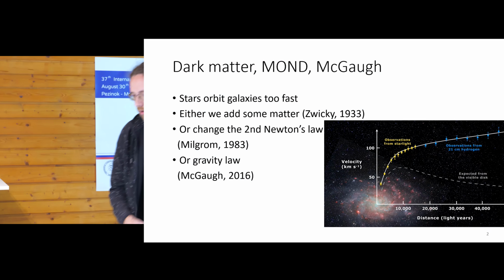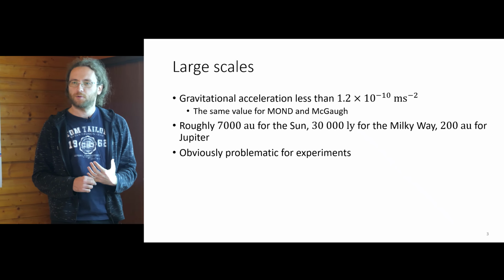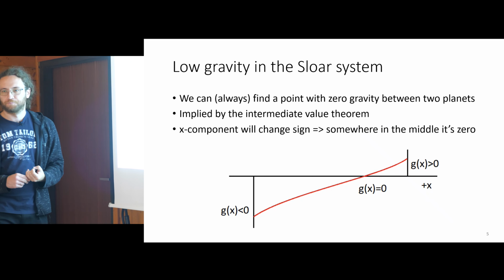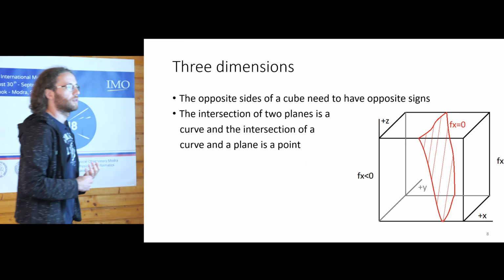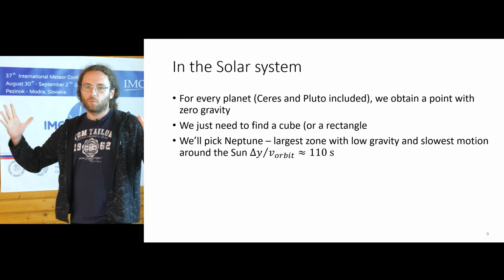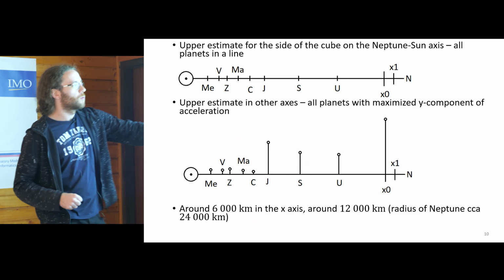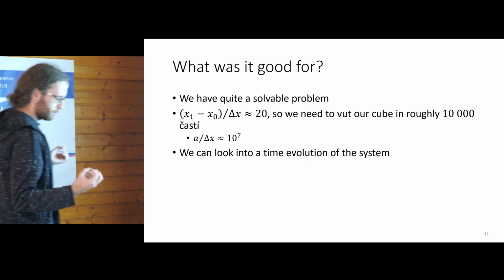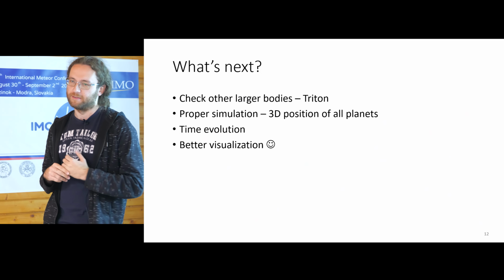Gravity on large scales and dark matter | Michal Šturc